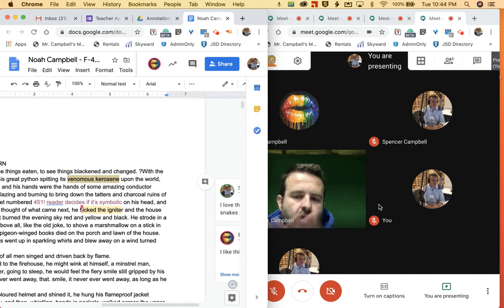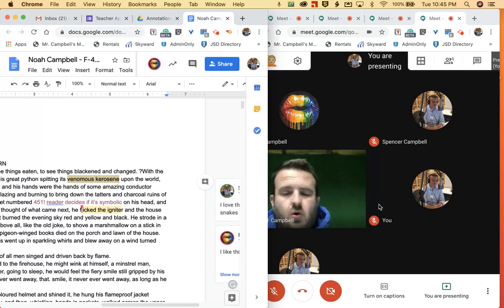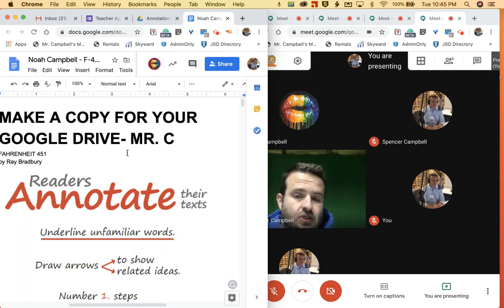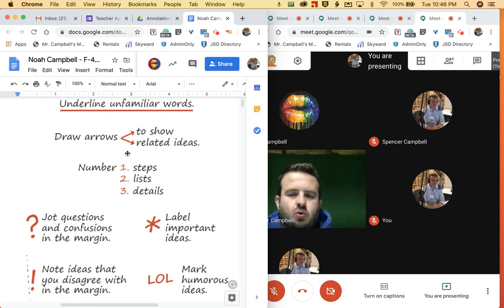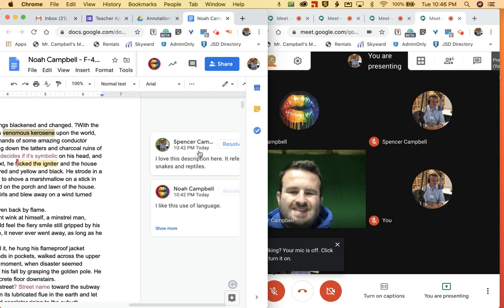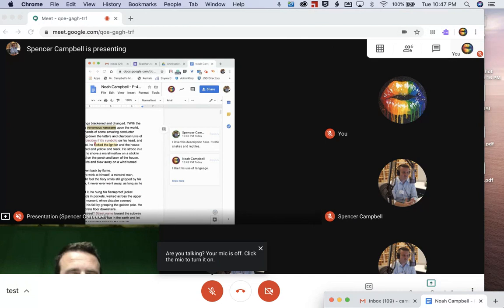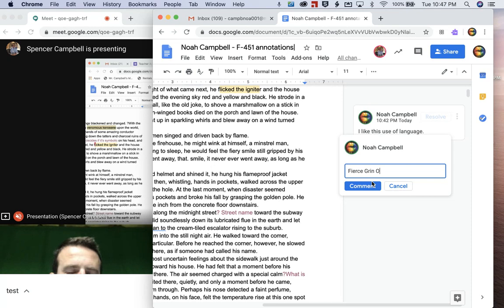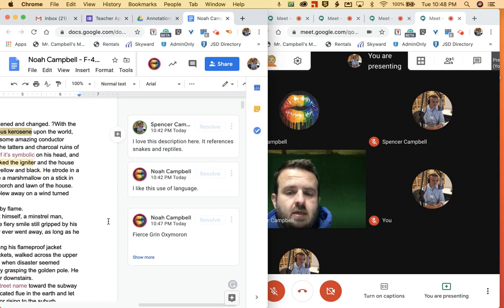Google Meet and Annotating Google Docs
Google Meet and Annotating Google Docs Is a tutorial on how to have small groups annotate the same document while attending a Google Meet Meeting.